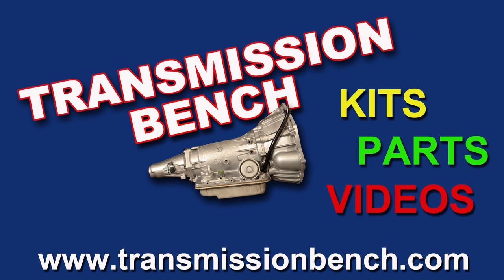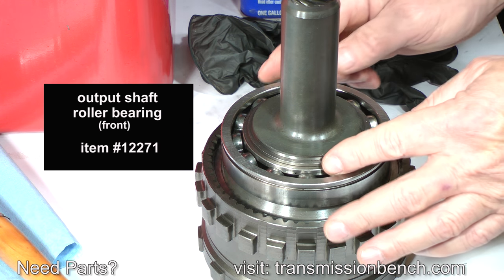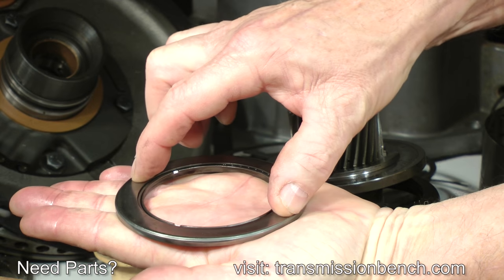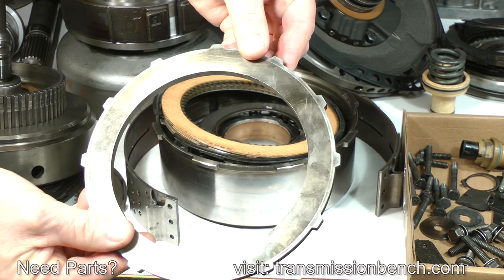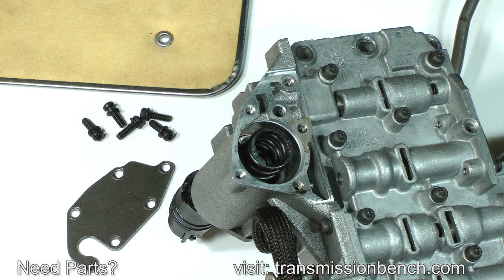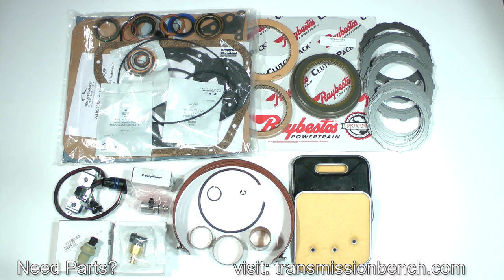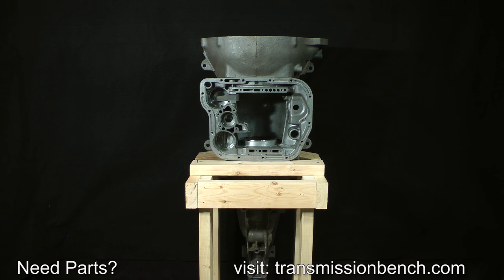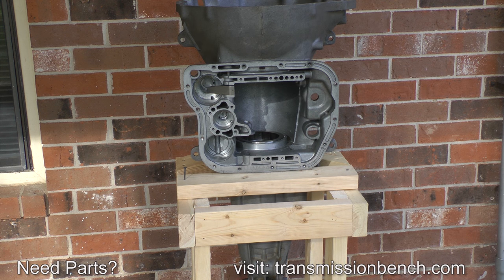Chrysler 46RE Class Part 2 lesson 2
Goals of this lesson are: final cleaning and inspection, a look at the rebuilding kit including other new parts and building a fixture to hold the case.